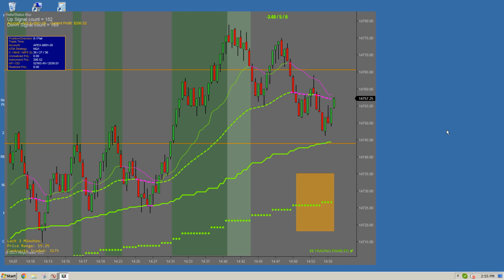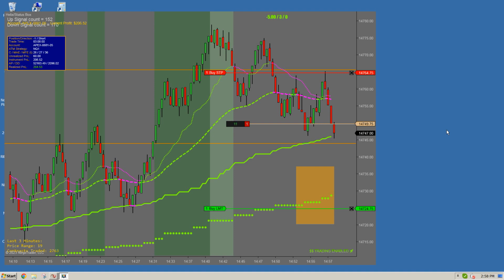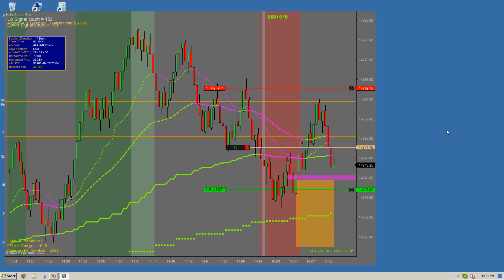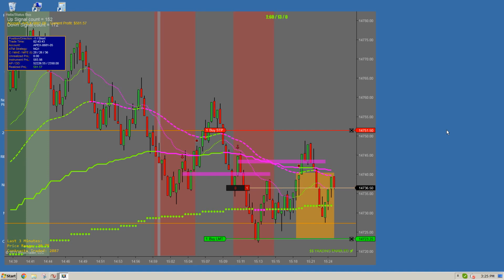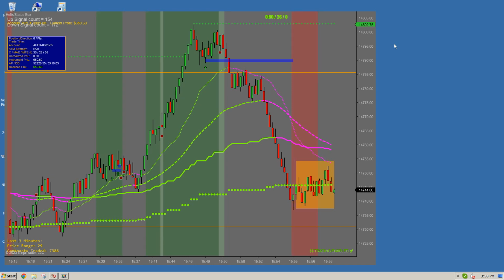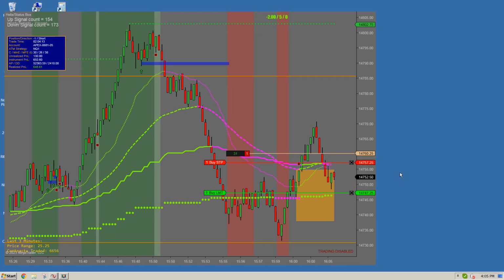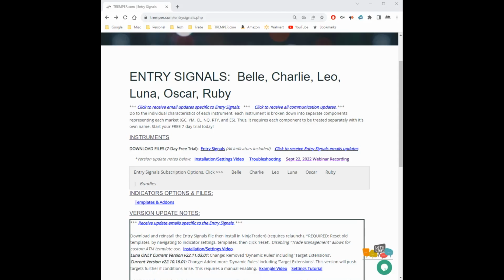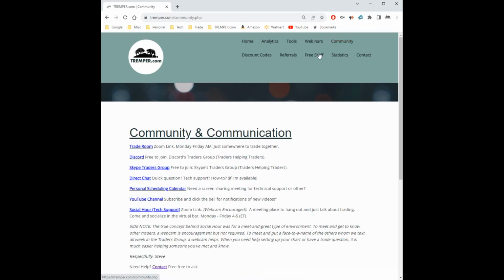Trade Room, 2023-08-18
TREMPER.com, nor it's employees or associated persons, does not claim nor does it warrant that its products, services, and information will not address nor will they be suitable for all of your trading needs. Any trading setups that are shown or trading examples discussed or shown are for example purposes only and should not be looked upon as investment advice or as signals to buy or sell any financial instrument.